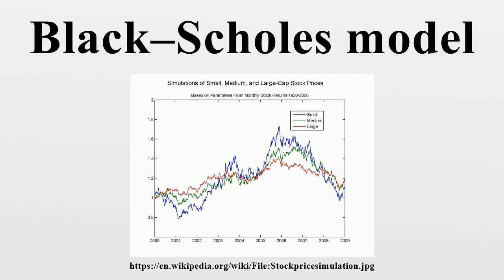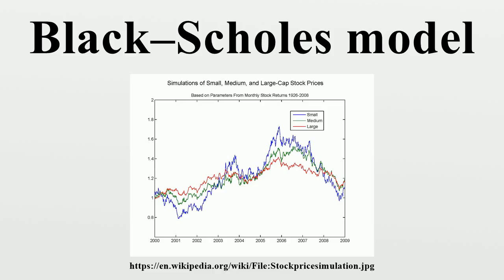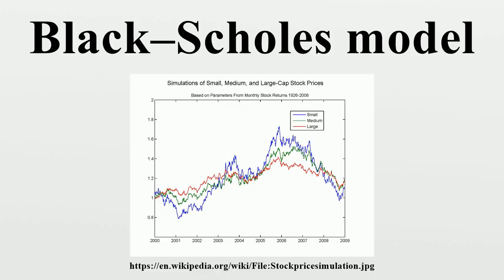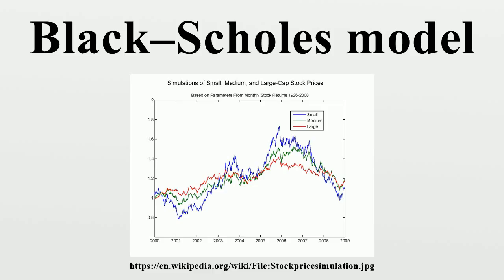Black–Scholes model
The Black–Scholes /ˌblæk ˈʃoʊlz/ or Black–Scholes–Merton model is a mathematical model of a financial market containing derivative investment instruments.From the model, one can deduce the Black–Scholes formula, which gives a theoretical estimate of the price of European-style options.

Image-Copyright-Info
Image is in public domain
Author-Info:   Roberto Croce
Image-Copyright-Info